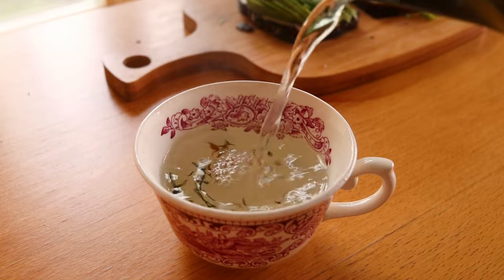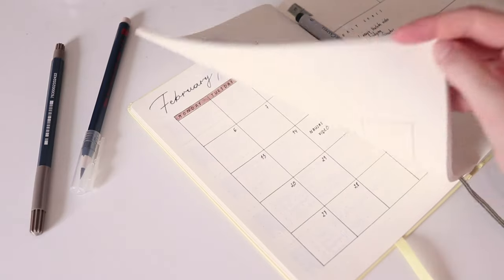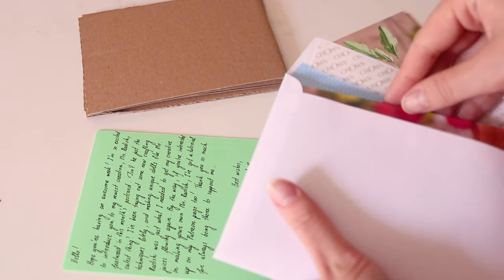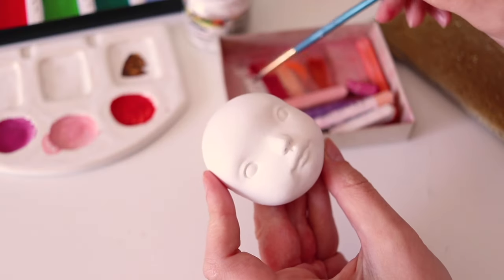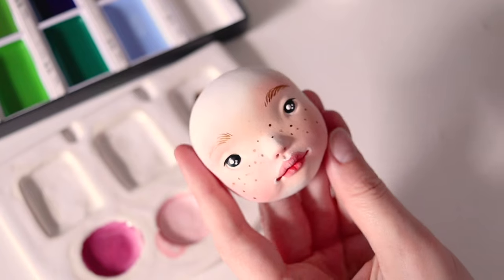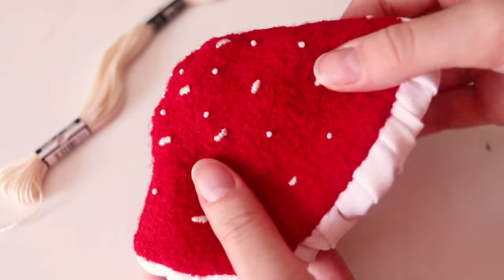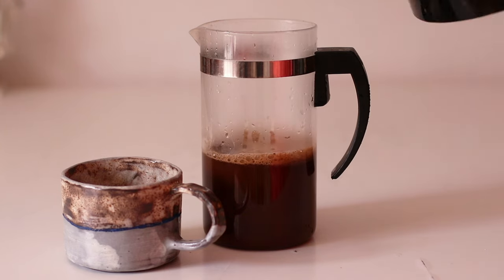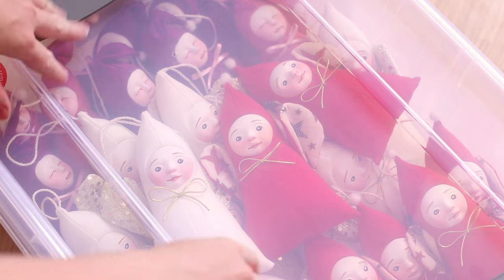A day in the life of a doll artist | Making art dolls, ordering porcelain and working at the studio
Join me for a day in the life of a doll artist. In this video, I will show what my days at the studio look like. I will discuss my schedule, the most popular dolls in my shop, and other daily things!

ADELE PO.